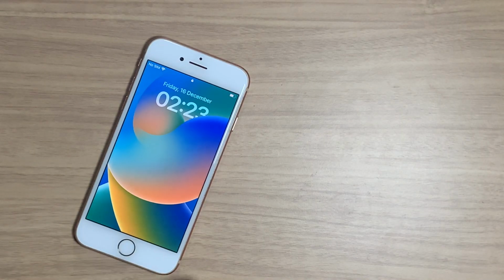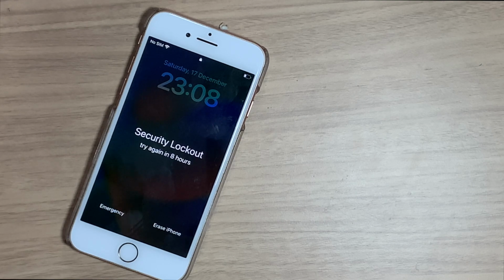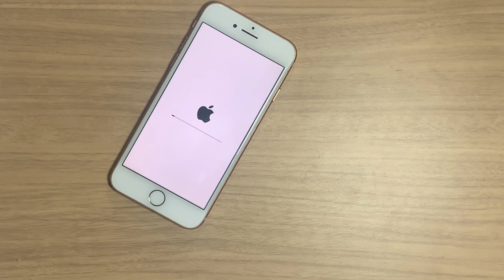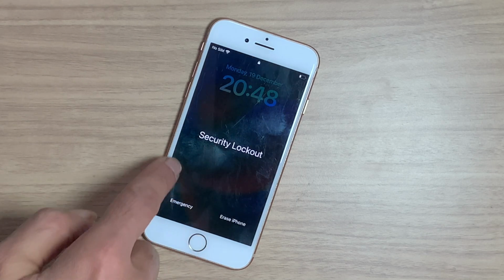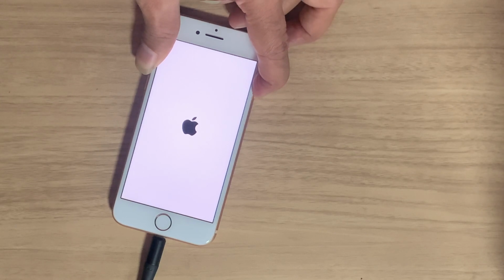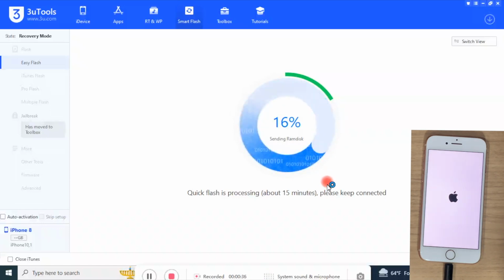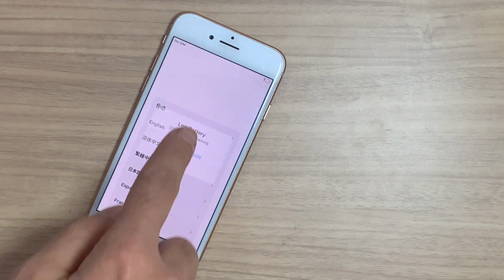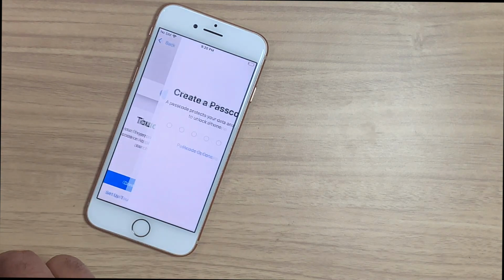(2023) Forget your iPhone Passcode? How you can Fix - No PC!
I forget my iPhone passcode and am in trouble and have no computer then how can I remove the forgotten passcode? If you forget your iPhone passcode or iPad passcode then how do you fix it without a computer.

How to fix an iPhone 11 Pro/11 Pro Max that keeps restarting randomly on 2-3 Minute Fixed.

Thegsmsolution